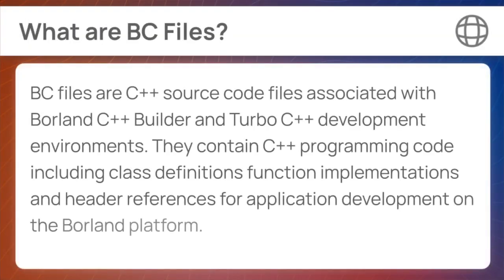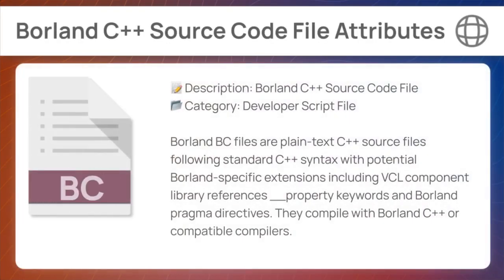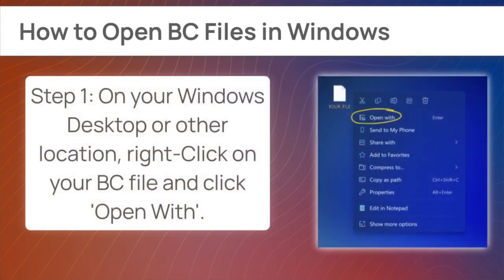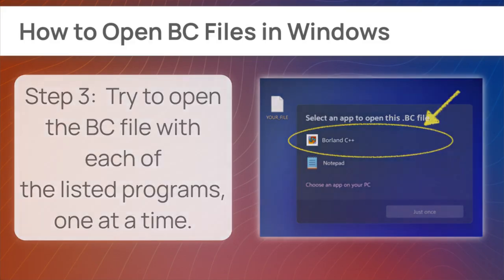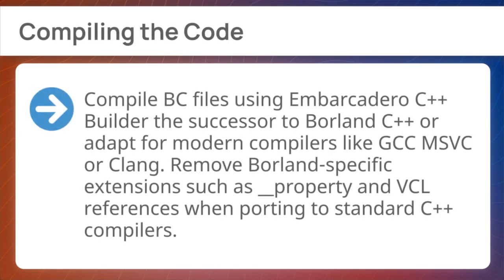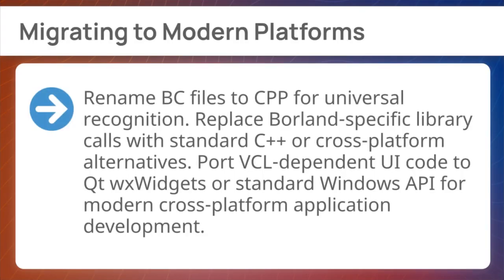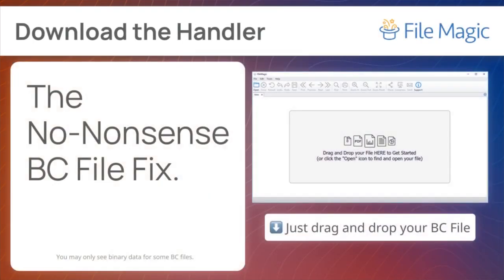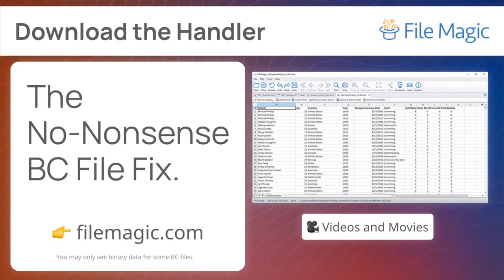How to Open BC Files (Visual Studio Code or CLion)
Your Borland C++ Source Code File won’t open? Don’t worry! This tutorial explains how to open and troubleshoot any BC file in Windows, even if the system can’t identify the format. 🪄✨ Universal Format Viewer (Download)

BC files are C++ source code files associated with Borland C++ Builder and Turbo C++ development environments. They contain C++ programming code including class definitions function implementations and header references for application development on the Borland platform.

Borland BC files are plain-text C++ source files following standard C++ syntax with potential Borland-specific extensions including VCL component library references __property keywords and Borland pragma directives. They compile with Borland C++ or compatible compilers.

▶ The BC Solution:

- Reset incorrect BC file association settings
- Learn which applications support this BC format
- Compiling the Code
- Learn how the BC file format was created
- Migrating to Modern Platforms
- Understand the role of the BC file in Windows
- Correct system errors that interfere with BC files
- Opening and Editing

▶ Popular BC Applications:

Borland C++ (Borland Software Corporation)

🛠️ Troubleshooting Steps:

1️⃣ Opening and Editing

Open the BC file in any modern C++ IDE such as Visual Studio Code CLion or the original Borland C++ Builder. Modern editors provide syntax highlighting IntelliSense and code navigation for C++ files regardless of the original development platform.

2️⃣ Compiling the Code

Compile BC files using Embarcadero C++ Builder the successor to Borland C++ or adapt for modern compilers like GCC MSVC or Clang. Remove Borland-specific extensions such as __property and VCL references when porting to standard C++ compilers.

3️⃣ Migrating to Modern Platforms

Rename BC files to CPP for universal recognition. Replace Borland-specific library calls with standard C++ or cross-platform alternatives. Port VCL-dependent UI code to Qt wxWidgets or standard Windows API for modern cross-platform application development.

Timestamps:

00:00 - BC File Details
00:24 - What Does BC Mean?
00:44 - Understanding the BC Format Structure
01:04 - Who Supports BC?
01:20 - How Do I Open a BC?
01:46 - Common BC Errors and Fixes
02:52 - Open with a Universal Viewer